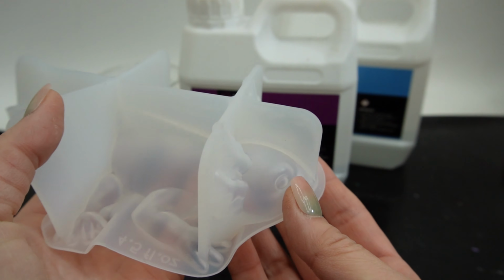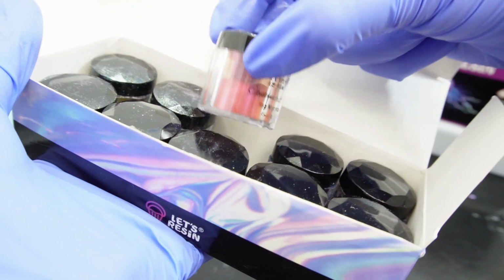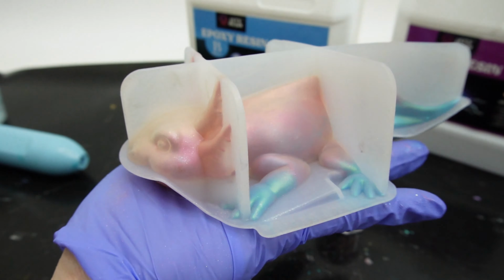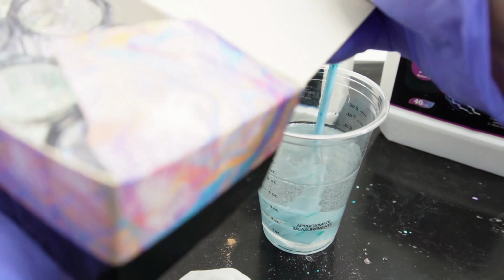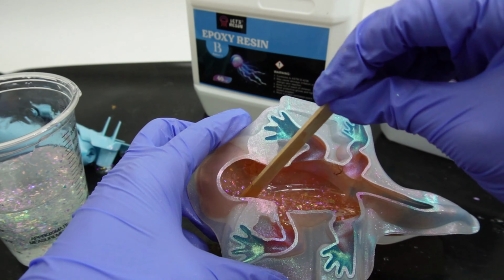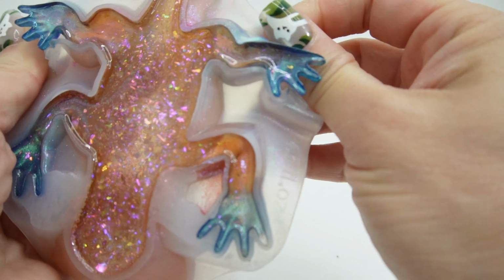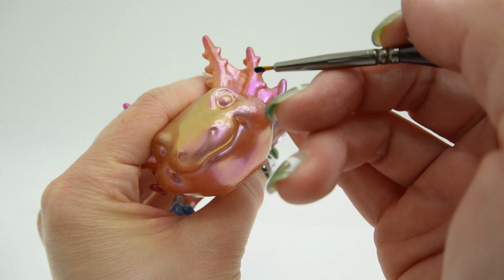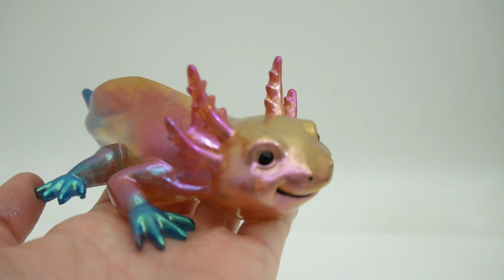Iridescent Axolotl - Easy Resin DIY Project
Let's make an iridescent axolotl using a new mold from Let's Resin. We will color the mold with mica powder and then add color changing iridescent flakes.

Resin Mixer
Let's Resin epoxy resin

Molds and Other Supplies for Resin

Basic Resin Supplies
Commonly Used Supplies
- Let's Resin UV Resin
- UV Lamp
- Heat Gun
- Composimold (reusable mold)
- Smooth-On Liquid Rubber OOMOO 30
- Silicone Stir Sticks Blue
- Silicone mixing cups